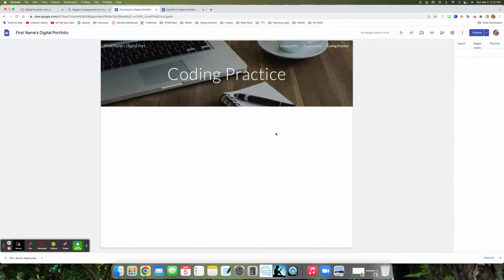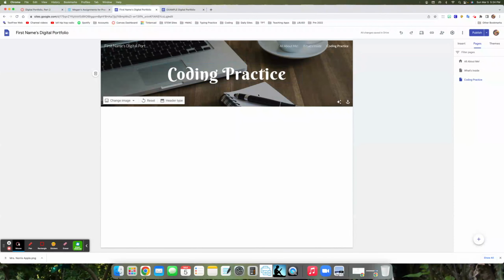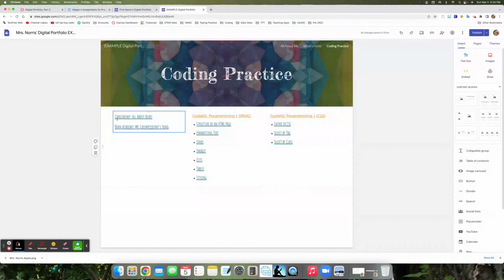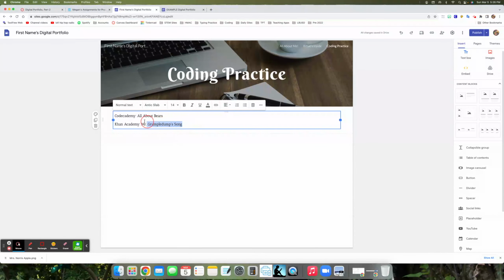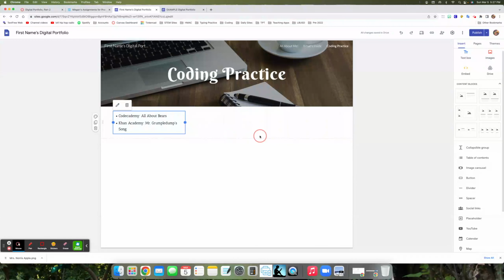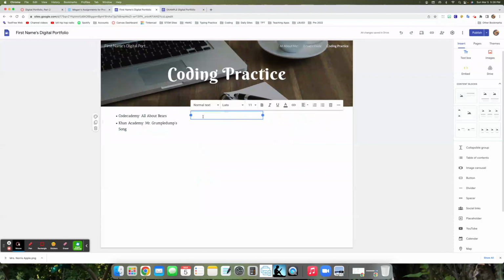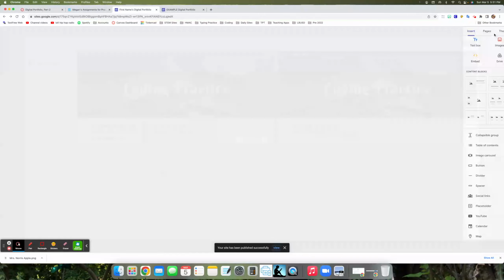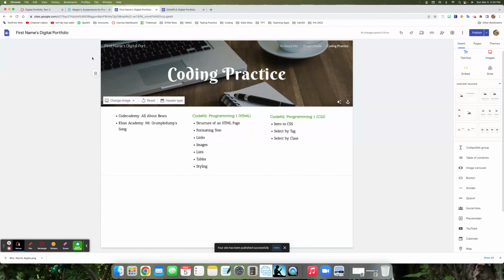(2023) Digital Portfolio, Part 4: The "Coding Practice" Menu Page